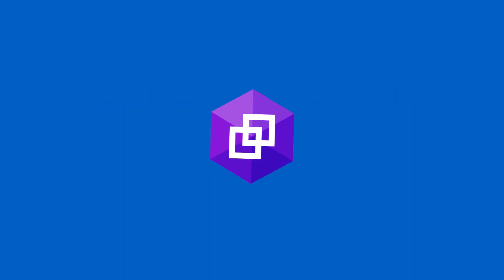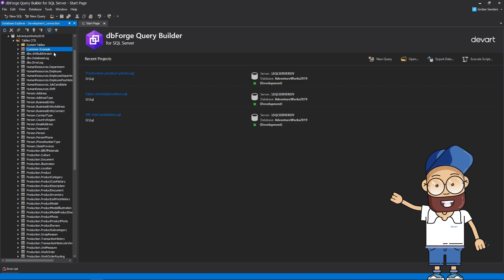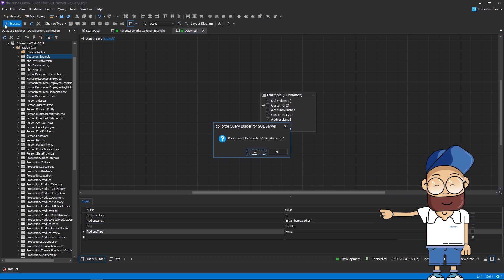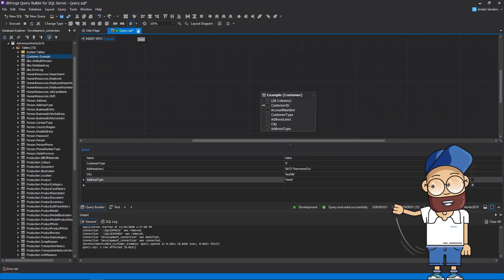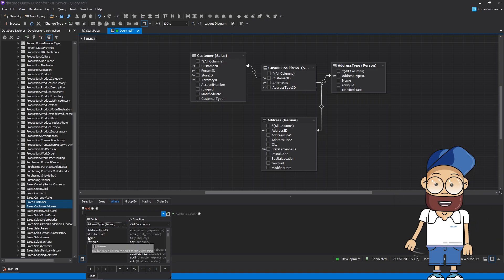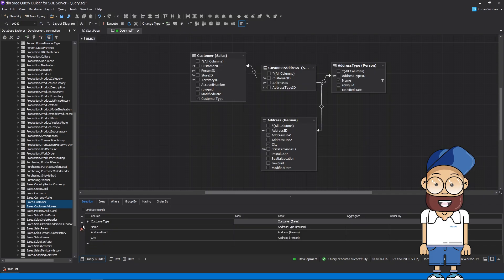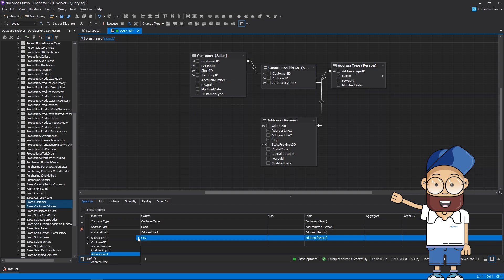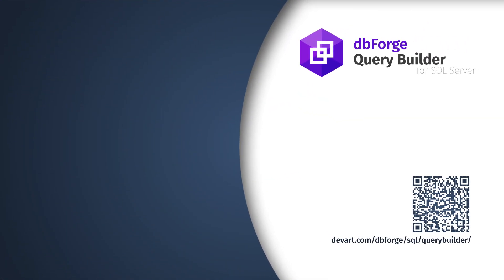How to create SQL INSERT Statement using dbForge Query Builder for SQL Server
Quick and seamless data inserting into tables with the help of SQL INSERT statement designed with dbForge Query Builder for SQL Server.

In this video you'll learn how to:
🔹 create a SELECT query;
🔹 preview added data;
🔹 convert a SELECT query into an INSERT query and run it.

dbForge Query Builder is a graphical SQL query designer for dealing with SQL Server through a neat and intuitive UI.

Some of the main features include:
🔹 send to' command for quick sending of tables into Query Builder;
🔹 multi-selection for butch operations on numerous data objects;
🔹 the diagram with zooming;
🔹 quick conversion of SELECT query into INSERT query.

Find more information about dbForge Query Builder for SQL Server